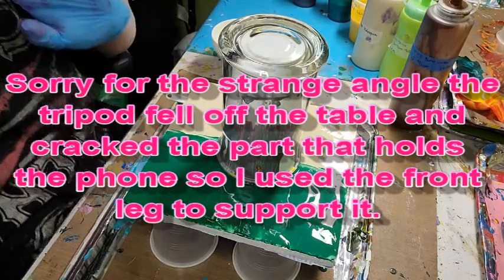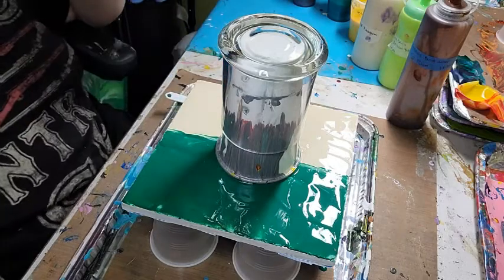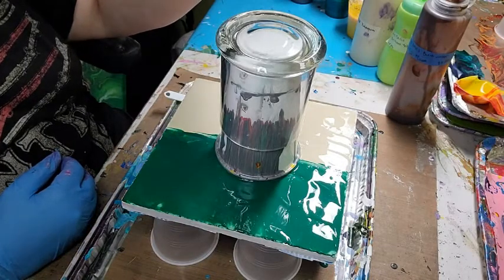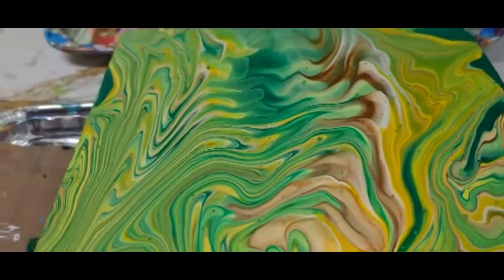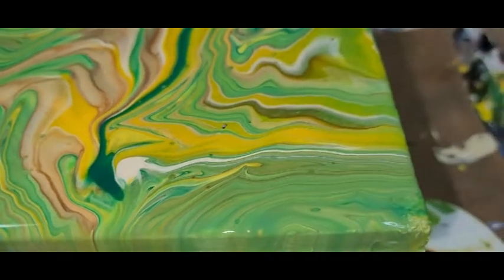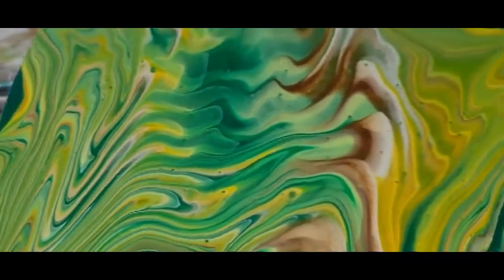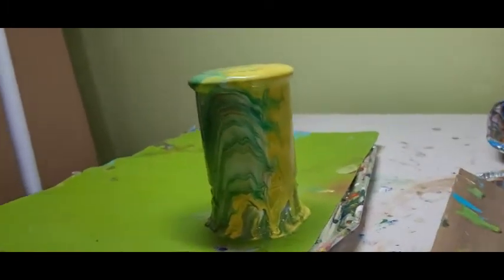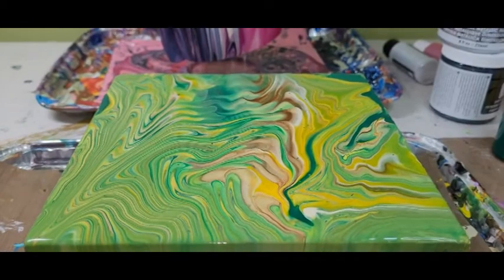Slate & Vase Sunflower Inspired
Layered Dirty Pour on a small vase over a piece of slate in sunflower inspired colors. Colors: Artist Loft Flow Acrylic Yellow, Liquitex Basics Cadmium Yellow Medium Hue, Unbleached Titanium, Burnt Umber, Brilliant Yellow Green, Green Deep Permanent